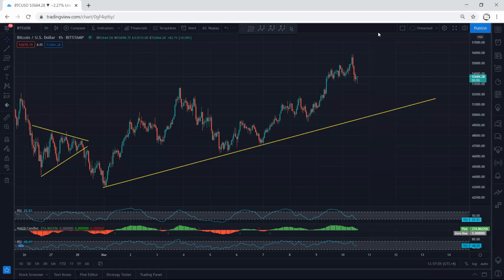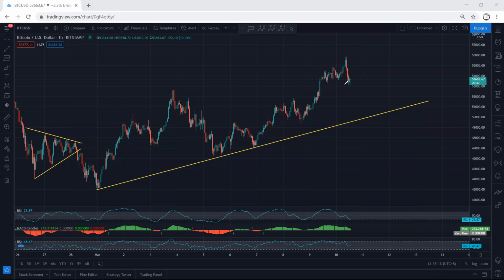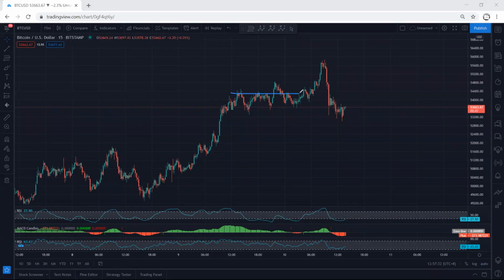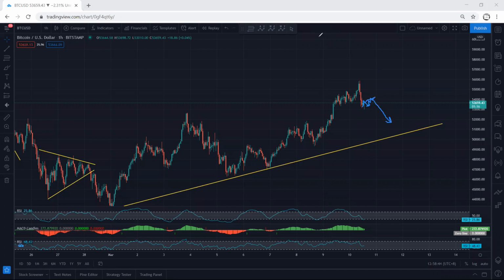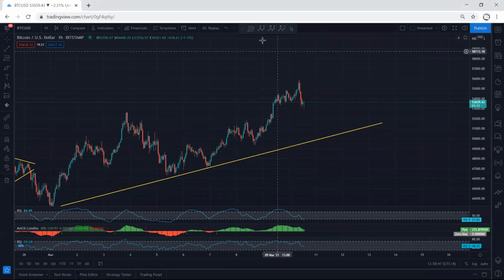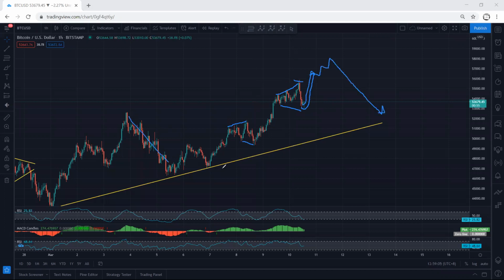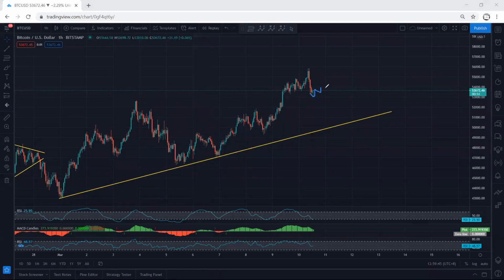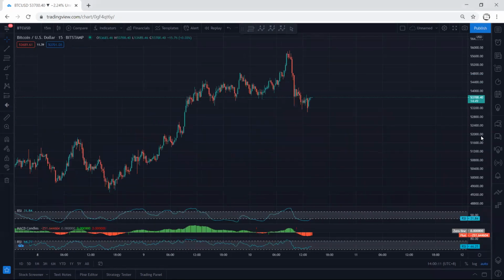Bitcoin Technical Analysis for March 10, 2021 - BTC